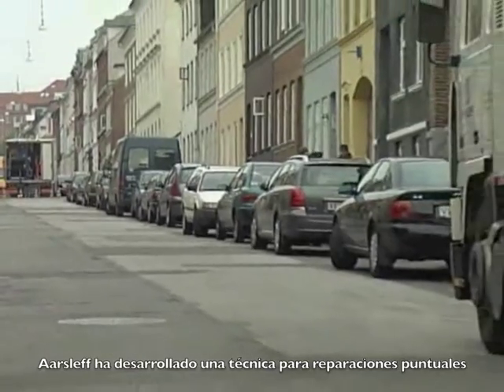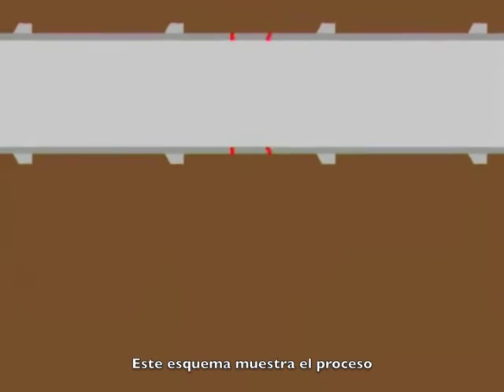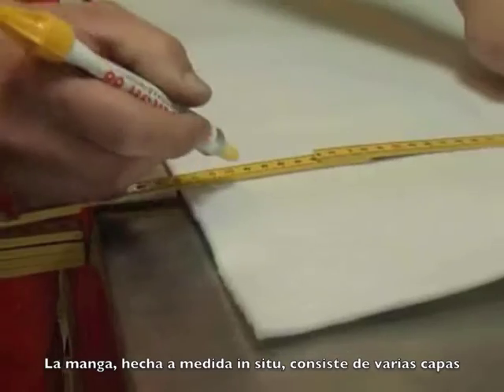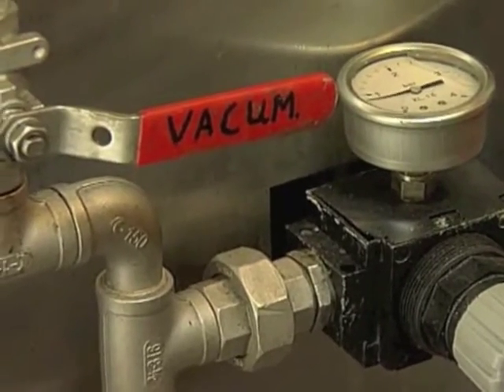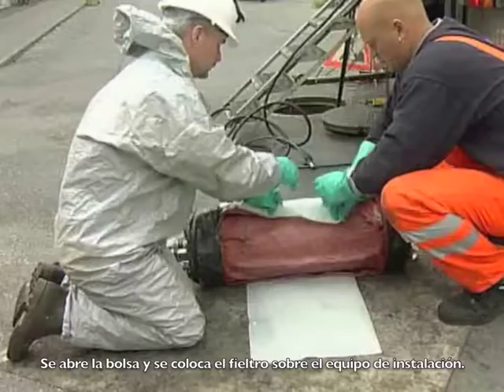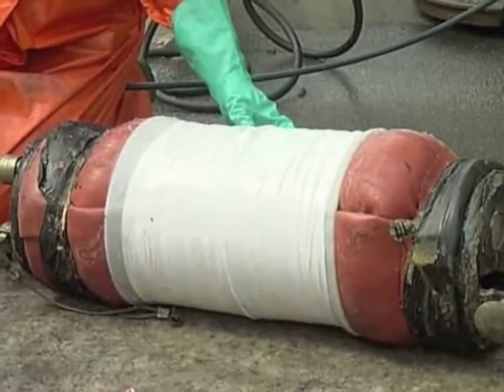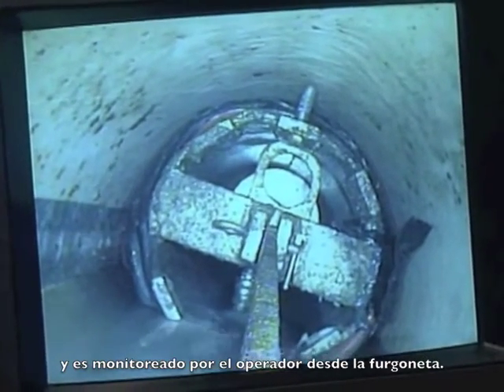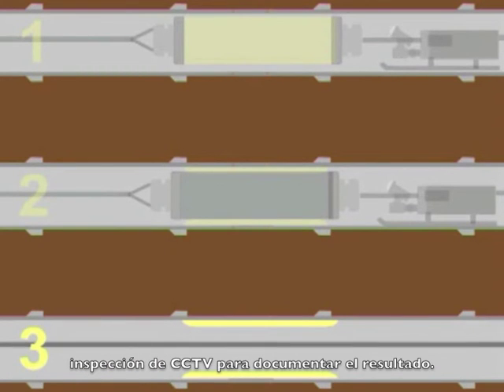Rehabilitación puntual con manga parcial | SEWERVAC.ES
| El CIPP Aarsleff es una tubería polimerizada in situ, ideal para la rehabilitación de canalizaciones de aguas residuales y canalizaciones de proceso, que puede ser utilizada tanto para las tuberías principales como para las secundarias.